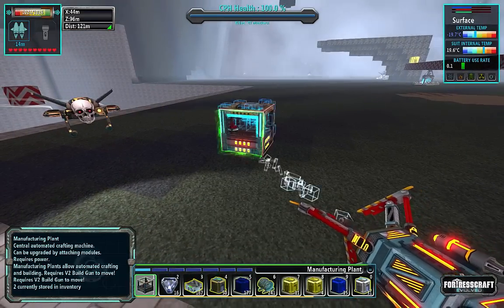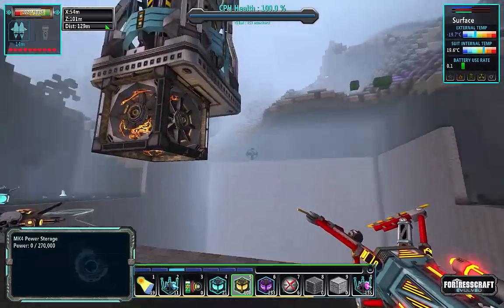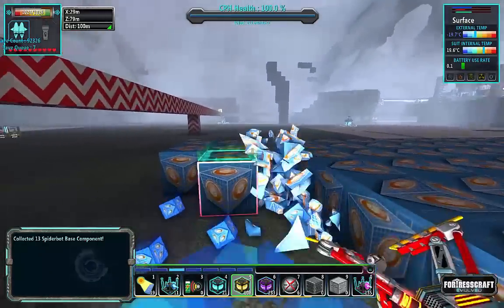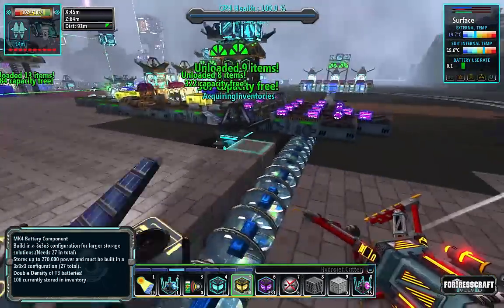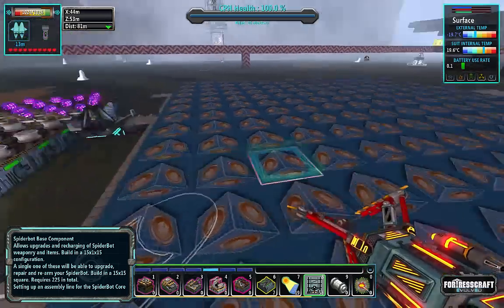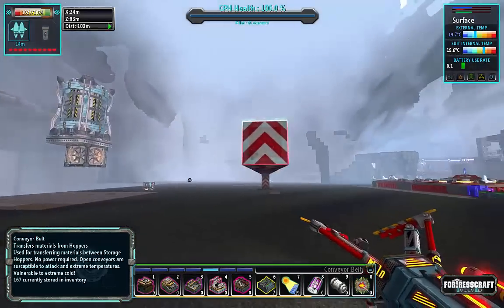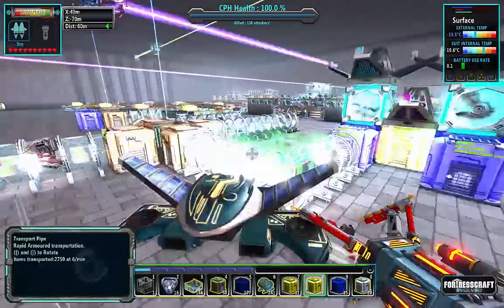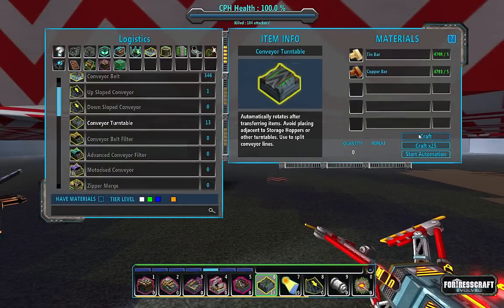FortressCraft Evolved : Mega Factory - Ep 59 Resin Farm Layout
I finally take the time to build a factory, with walls! Here we will try to build a MEGA Factory where automation is king.

And we try to build a fortress, though while nothing will stop the enemies from getting at us, it will look fancy.